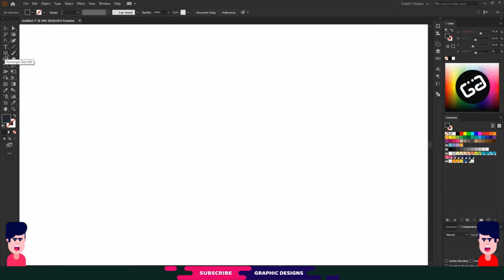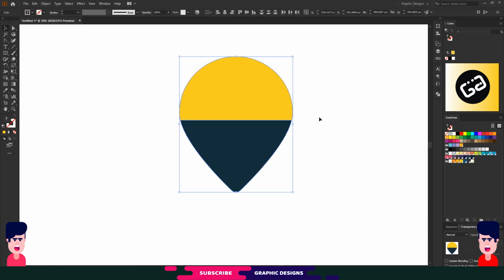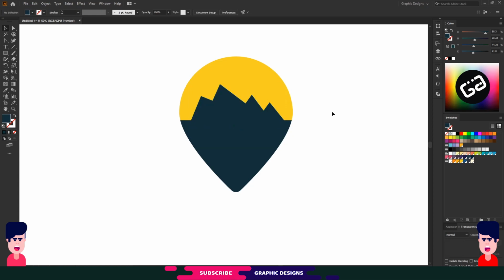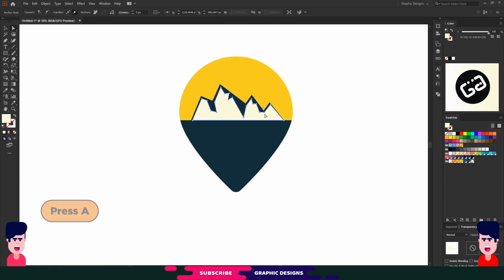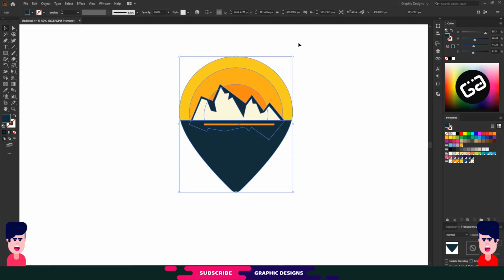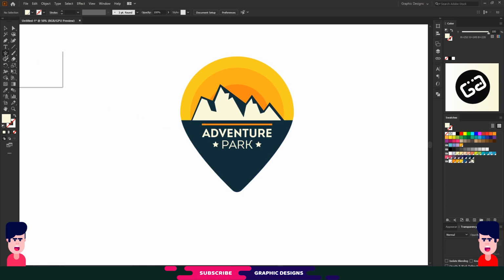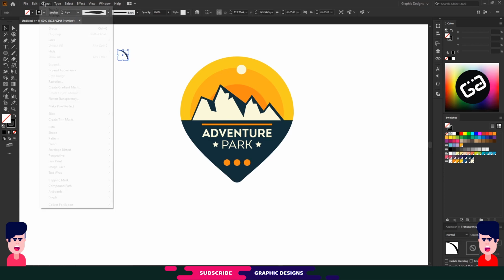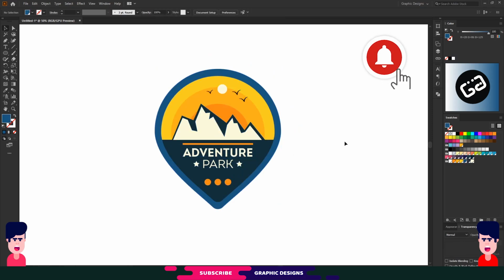How To Design Stickers | Business Idea #5 | Adobe Illustrator | Graphic Designs Tutorial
How To Design Stickers : Today I will share a business idea with you guys. Sticker designing. Sticker designing one of the most popular businesses. Let's check out, how it will design.